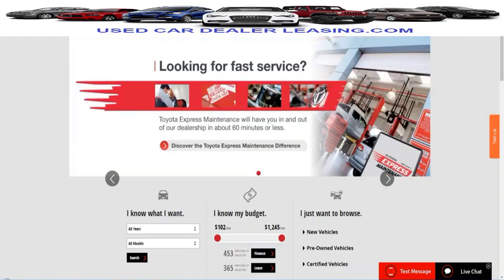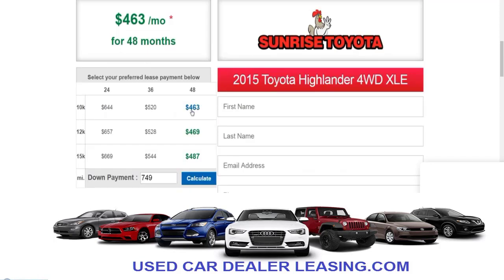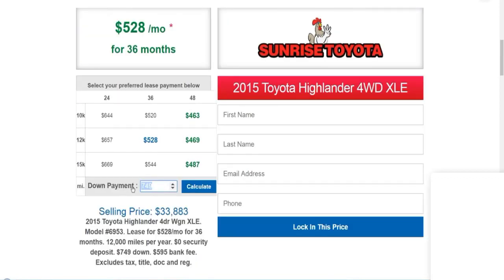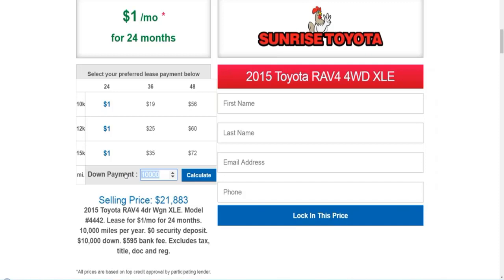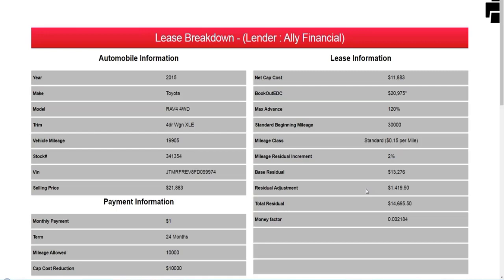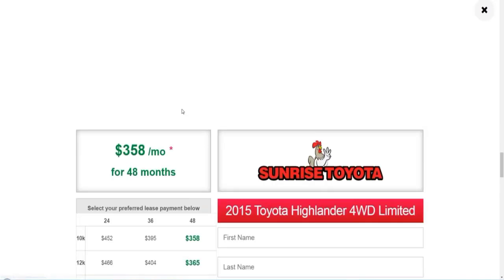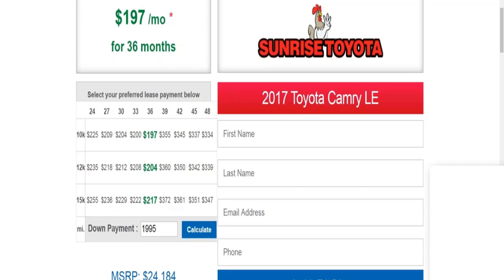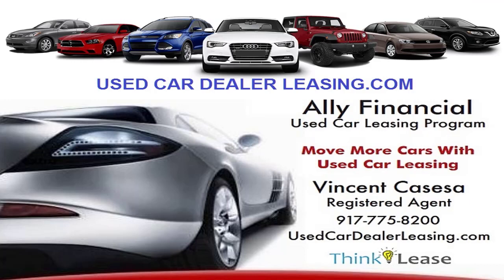Think-A-Lease Demo Walk Through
Think A Lease
Think A Lease
Think A Lease